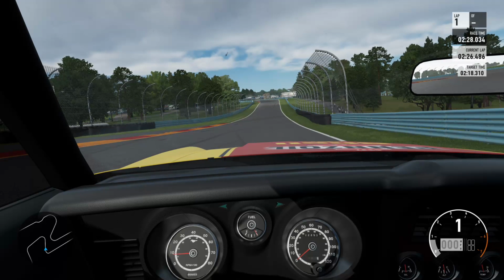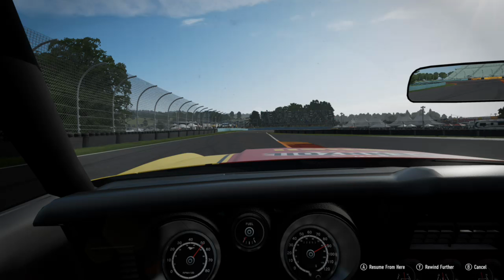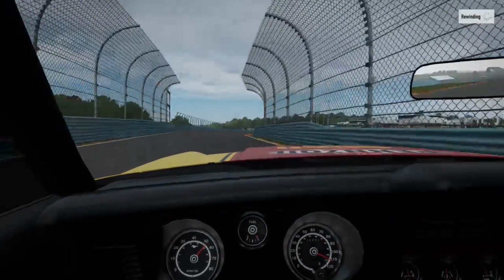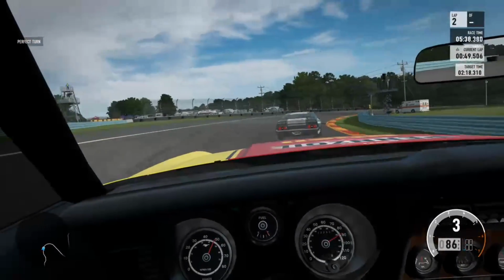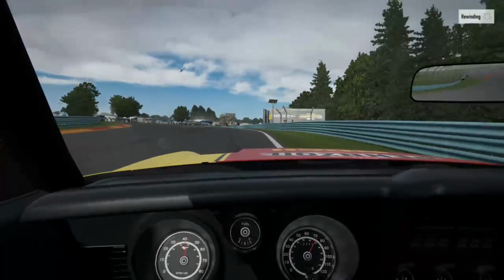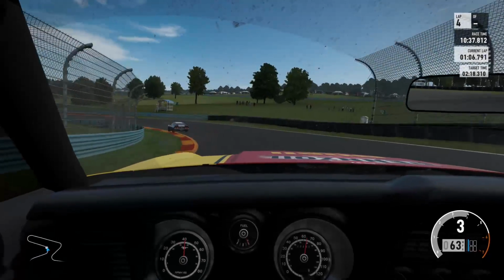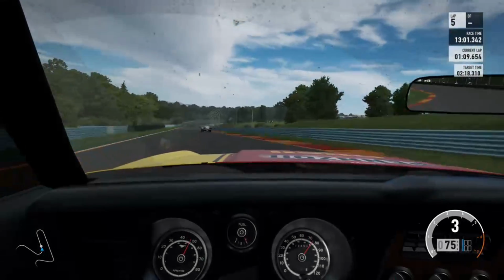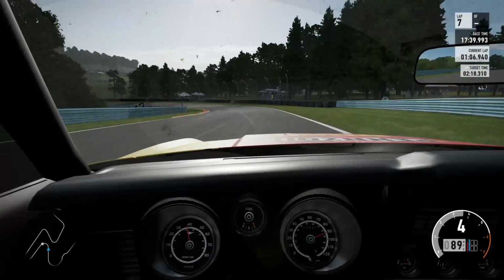R4G November 2019 - Watkins Glen Ford Mach1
Talking through the lap as I drive...